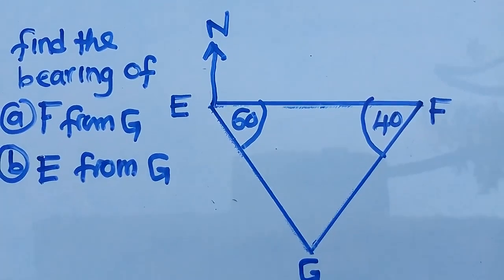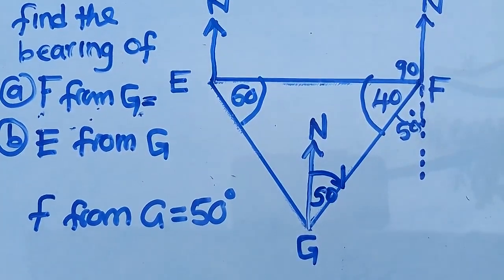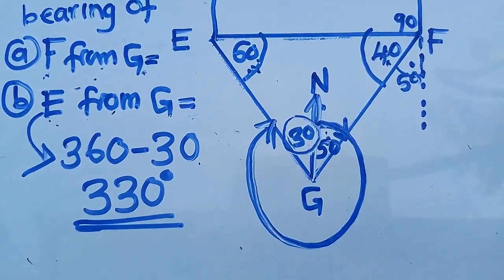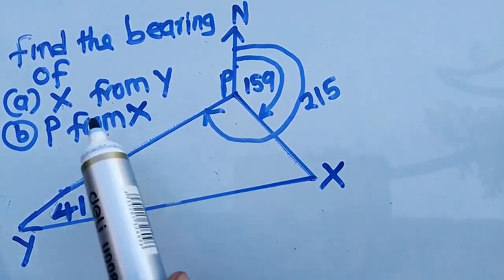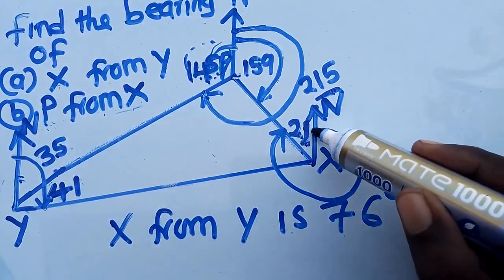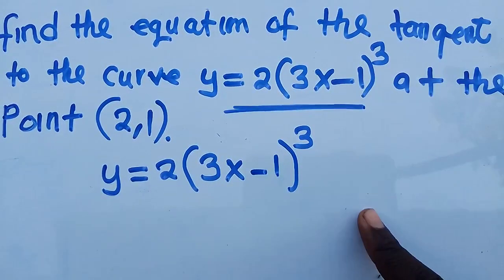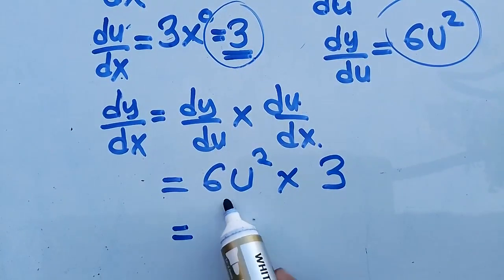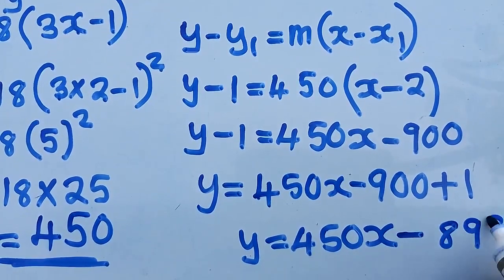Lesson 2 - Bearings With Exam Questions